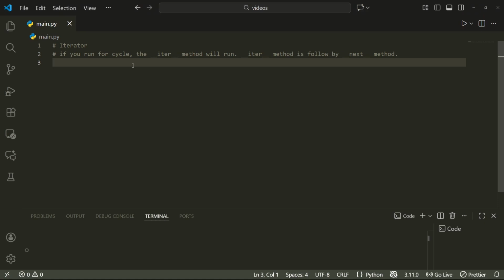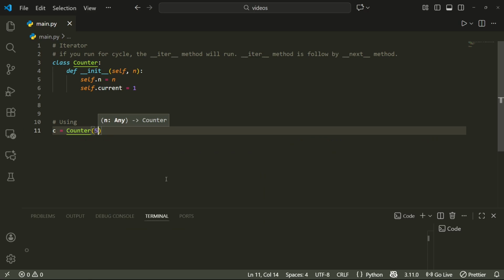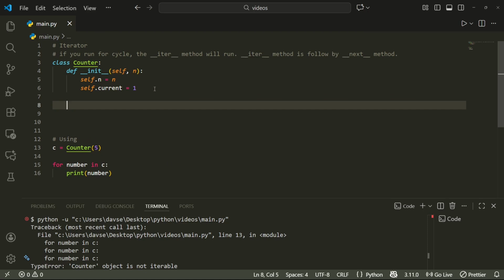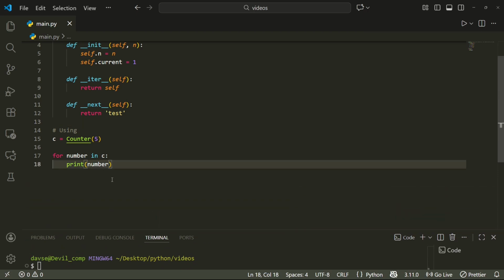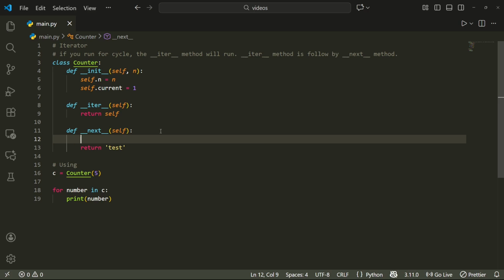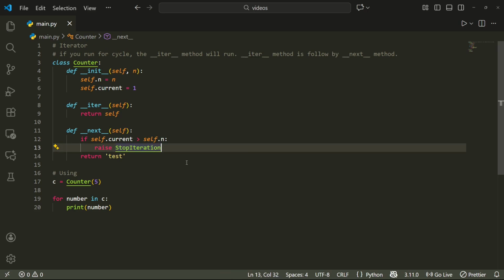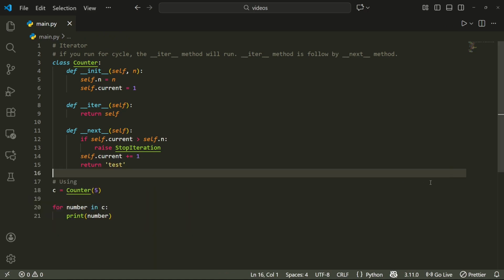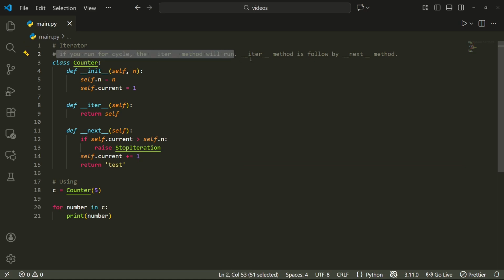48. OOP in Python - Iterators in OOP